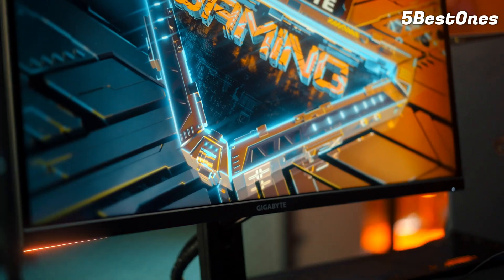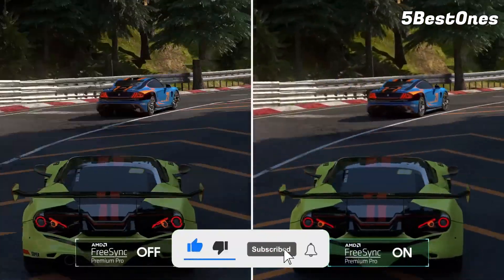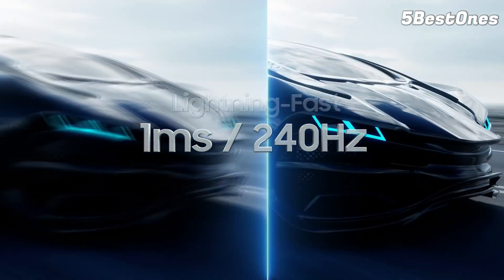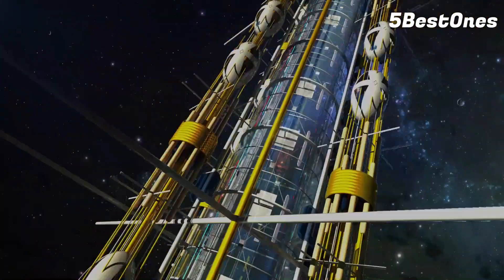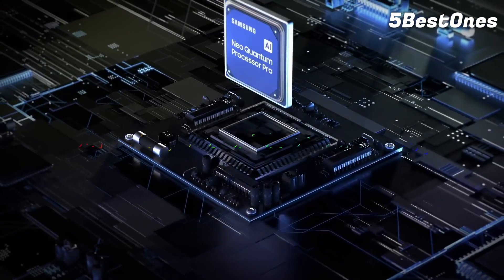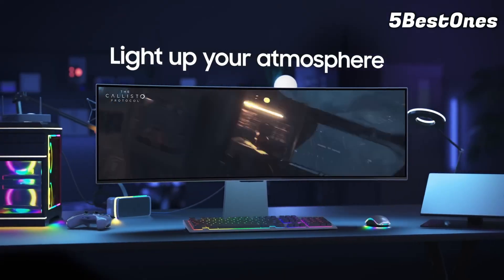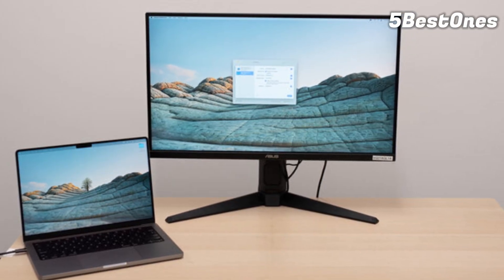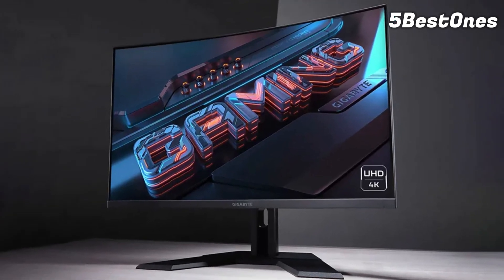Best Gaming Monitors 2024 | Watch This Before You Buy!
► 5. Samsung Odyssey G7 C27G75T
► 4. LG Ultra Gear 38GN950
► 3. Samsung Odyssey OLED G9
► 2. Asus TUF Gaming VG289Q
► 1. Gigabyte M32UC